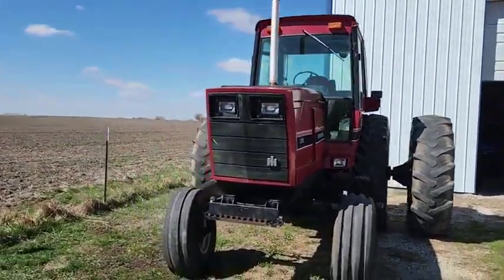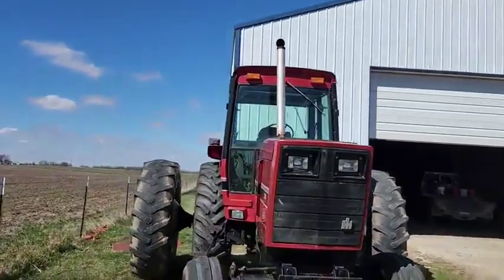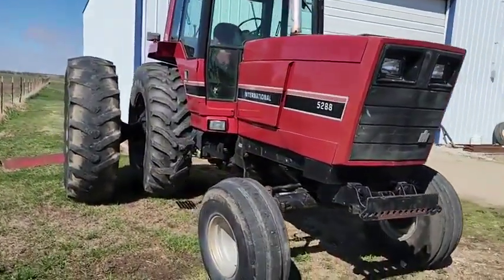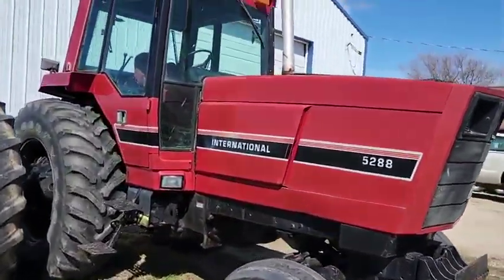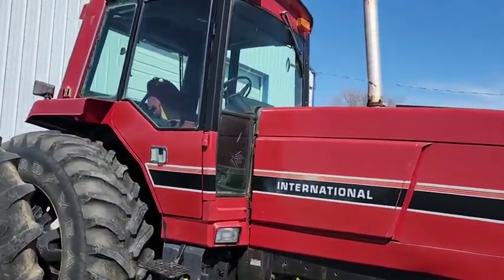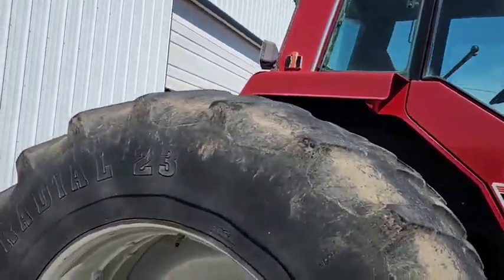INTERNATIONAL 5288 For Sale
Nice International 5288 selling on AuctionTime to the highest bidder regardless of price! 1826 hours, they will increase slightly as we're using it on the auger cart. Starts and runs good. The Sentry module had been replaced with a new wire harness before we purchased it. We have put this tractor under extreme load, and it shifts and holds gears as it should. A/C needs a belt put on.

No Sunday calls, texts or showings. That day is for God and family, no exceptions! Telehandler and loader tractor on-site to load. If you need more time for pickup, please let us know. We can and will accommodate you. As with any online auction, this item sells as-is, with no guarantees or warranty, expressed or implied. *Auger Cart does not sell and not included *